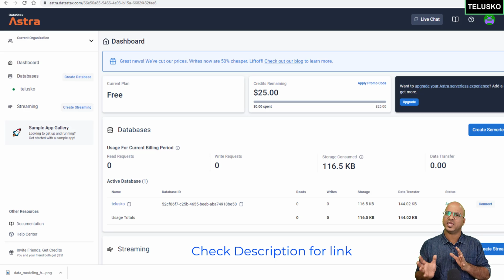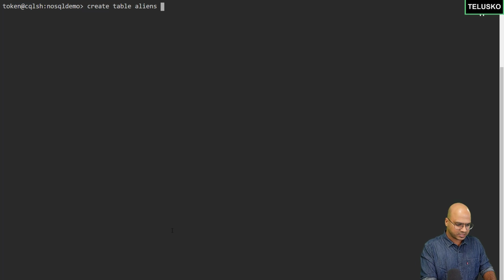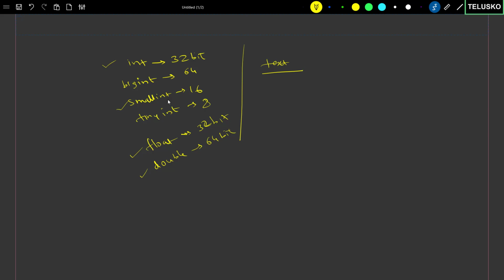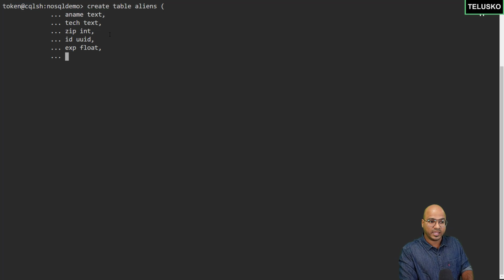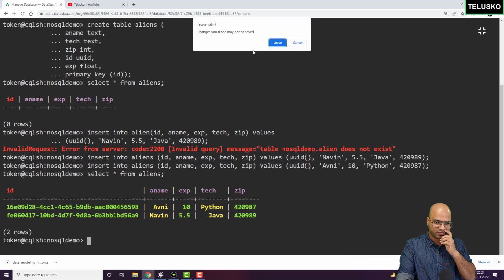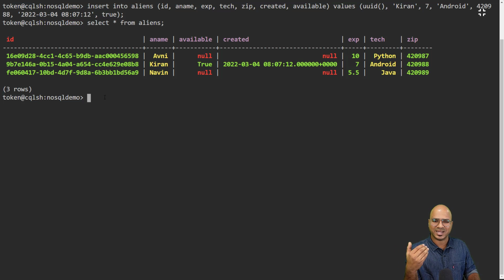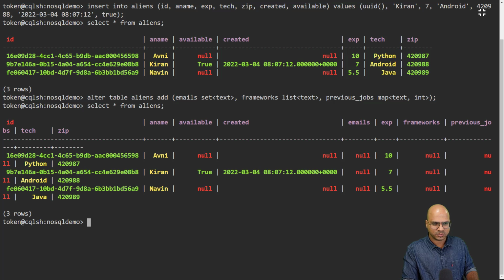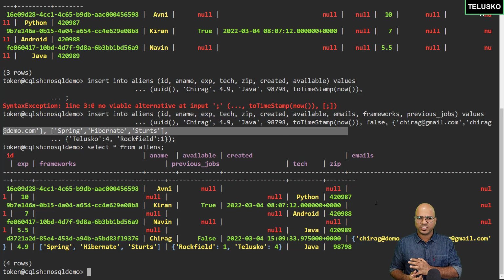Cassandra CQL Data Types | NoSQL Tutorial #4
Cassandra Query Language Data types

See NoSQL in action, try a sample application on Astra DB free plan

Astra DB can be used for multimodel NoSQL:
Types of NoSQL :
1. Key Value [X]
2. Document Database [X]
3. Tabular [X]
4. Graph - coming soon!